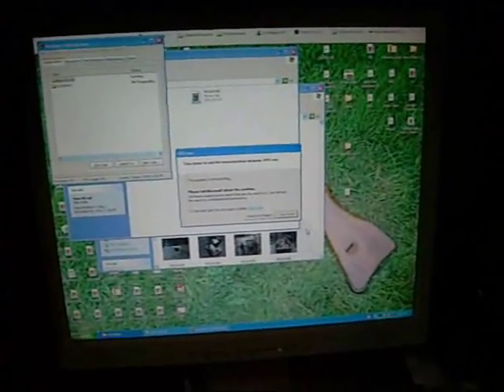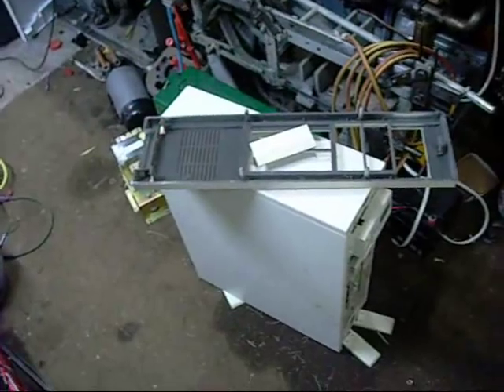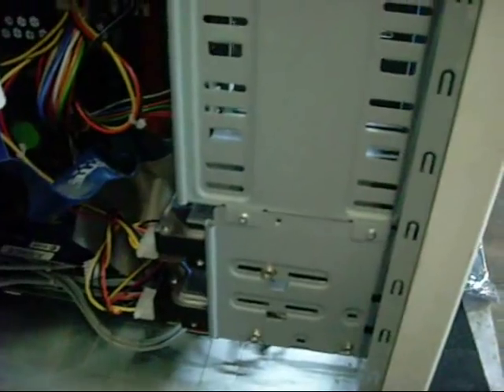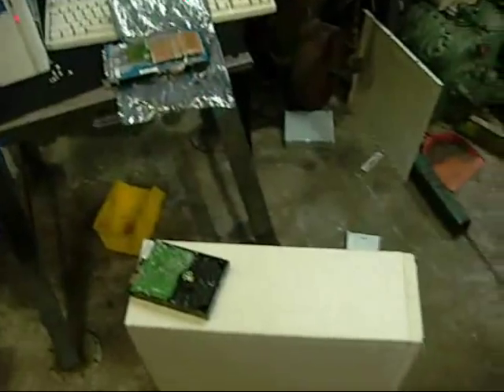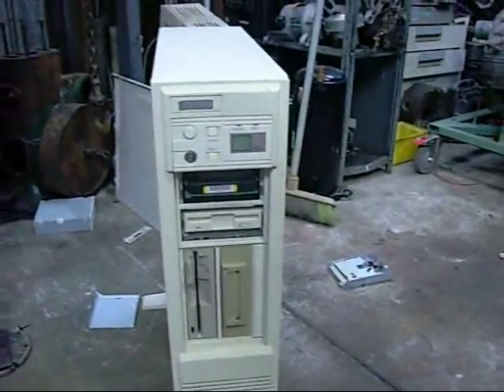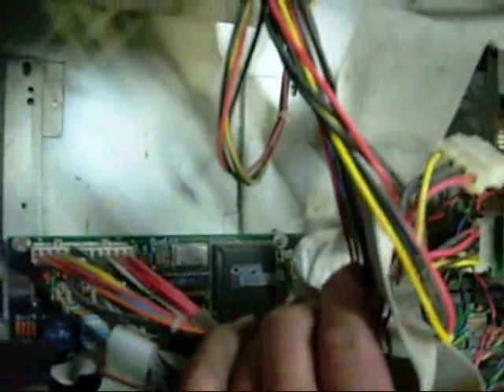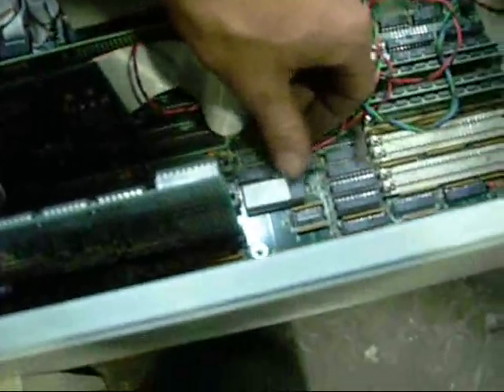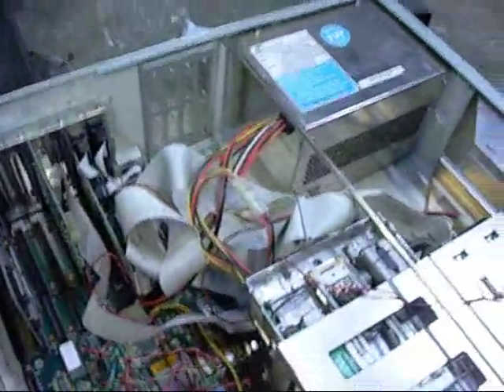Old and New PC Fun - AMD Athlon 64 3200 and AMD 386 DX 40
The athalon PC seems to work fine now, jsut need more ram, bigger PSU and graphics card.

The 386 is mostly junk, good for autopsy